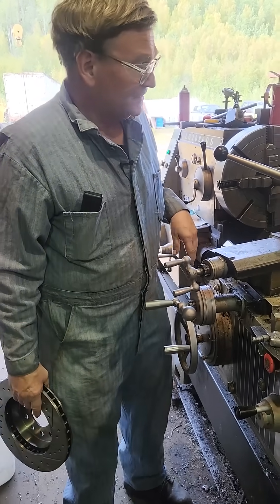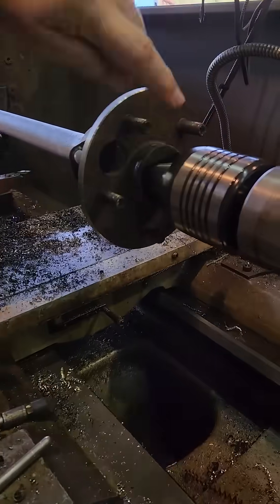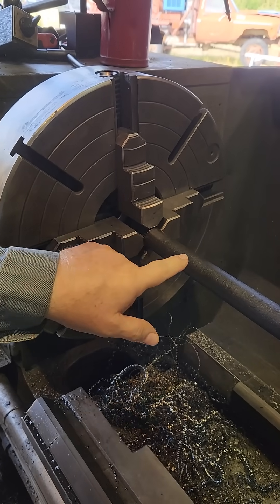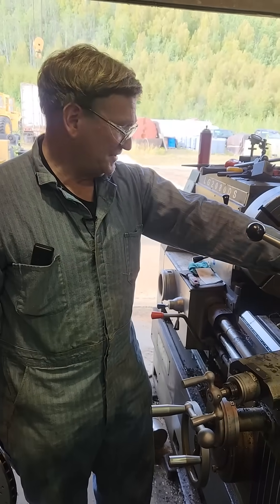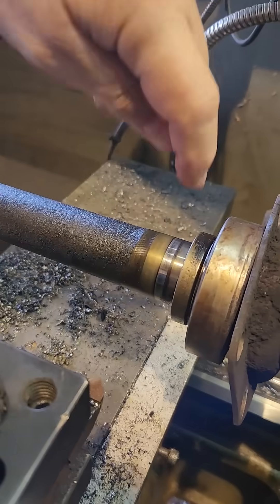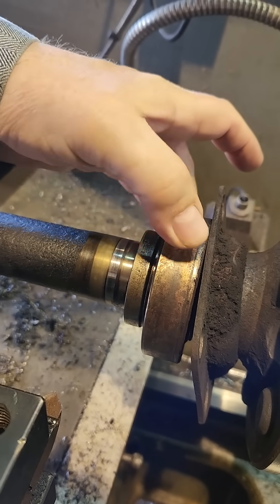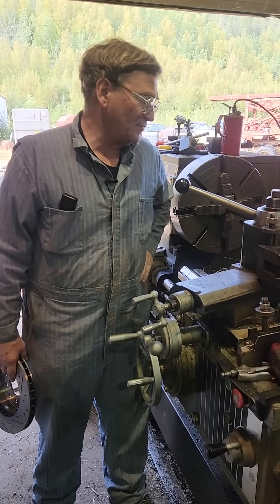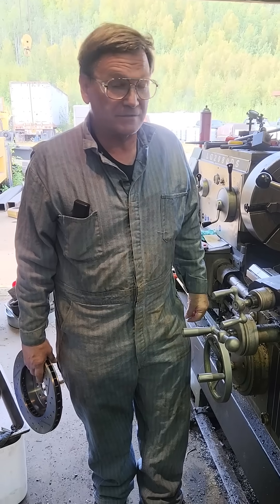How to chuck up a car/truck axle in the lathe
Be better than the cameraman.